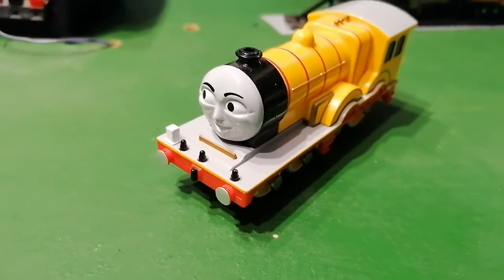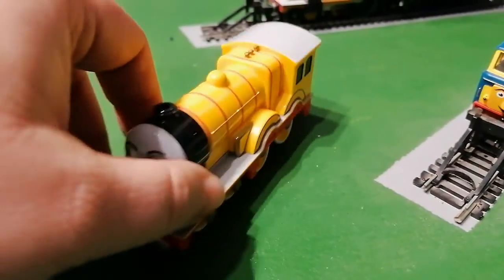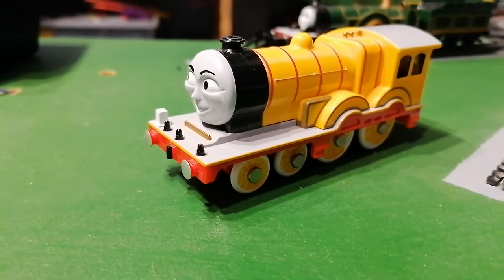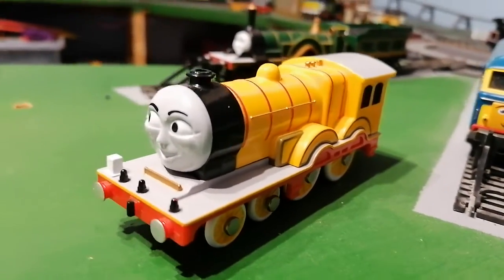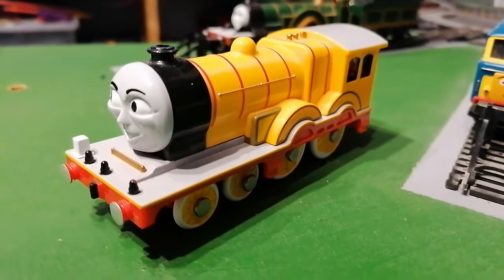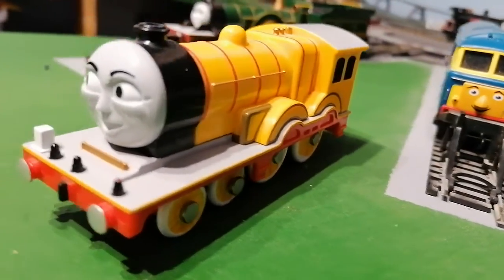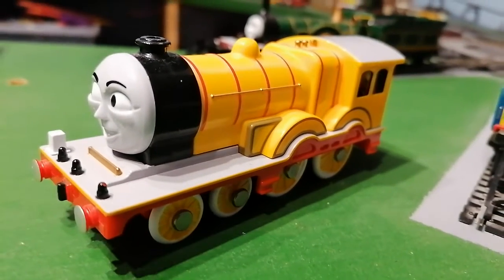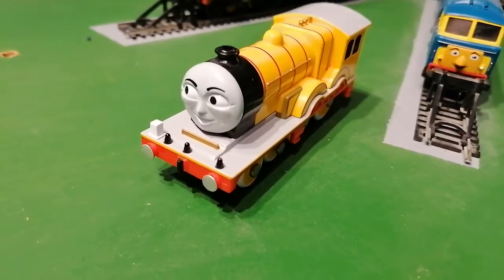My Tomy Molly the yellow engine from thomas and friends